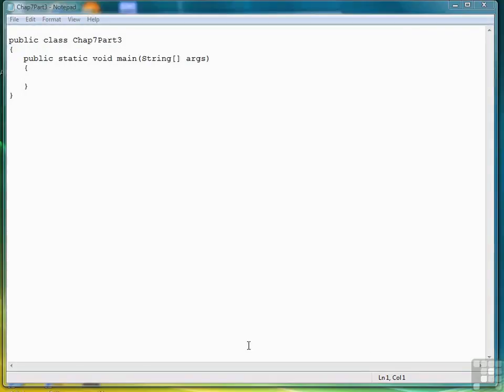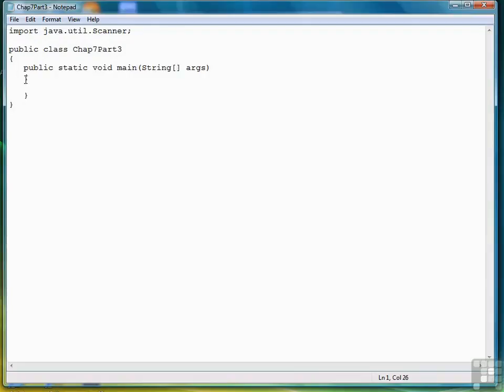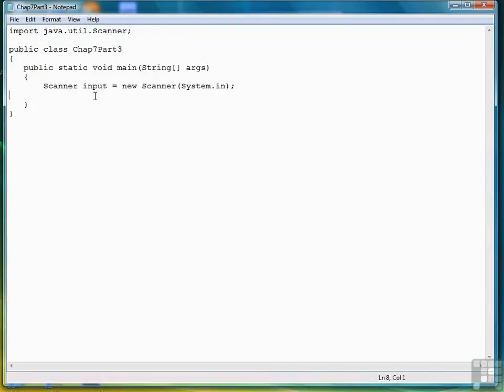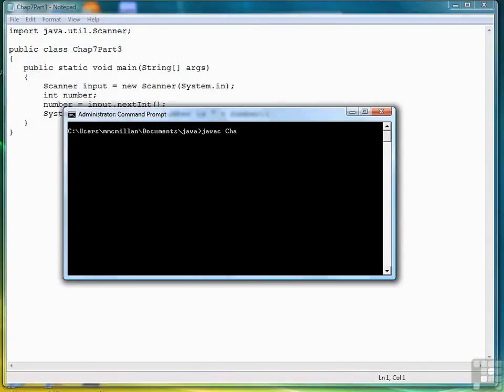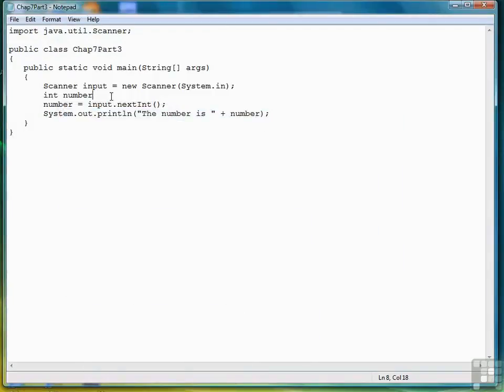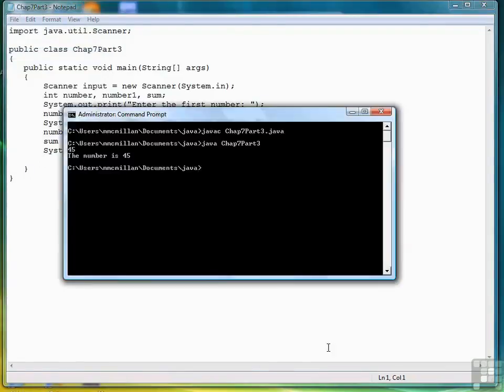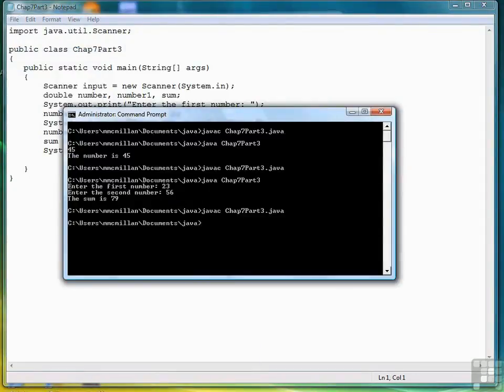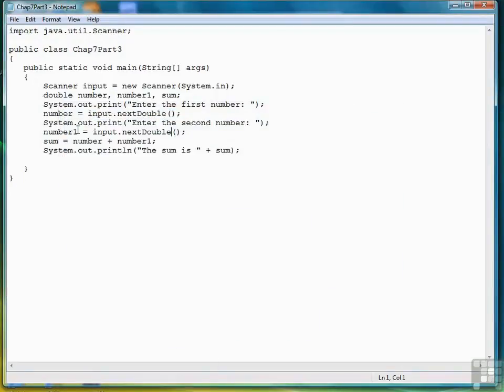Chapter 7: Using The Scanner To Input Names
Le
Using The Scanner To Input Names arn the basic concepts, tools, and functions that you will need to build fully functional programs with the popular programming language, Java.